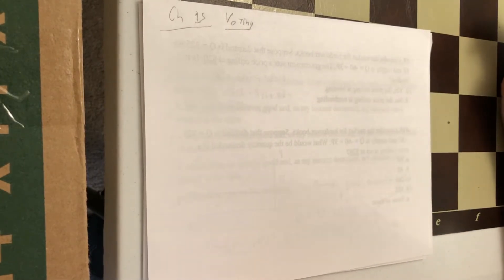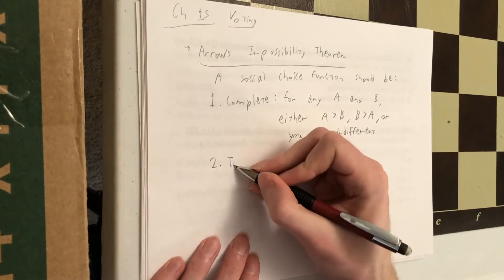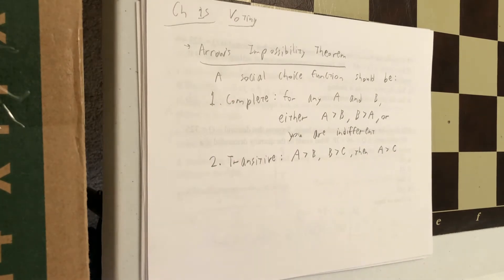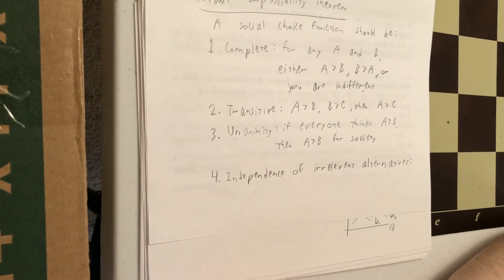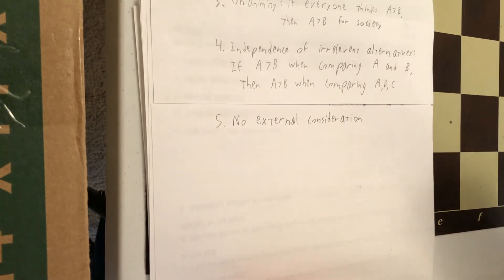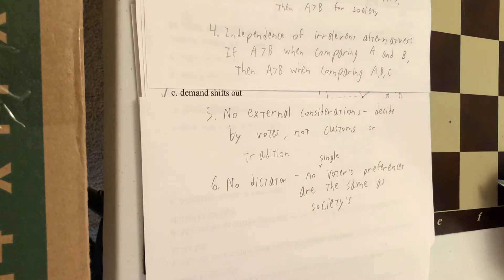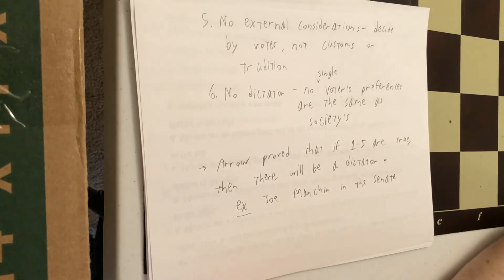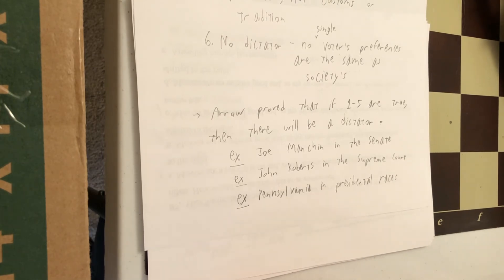Game Theory - Chapter 15 Voting - Part 1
Learn about Arrow's Impossibility Theorem